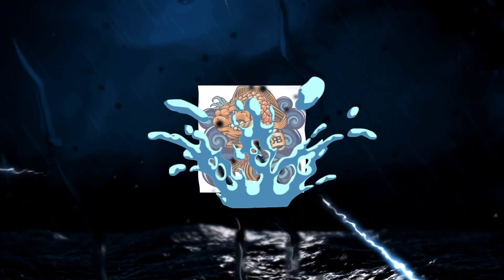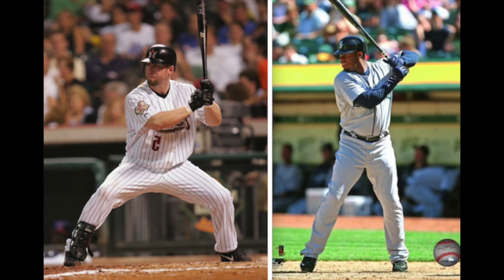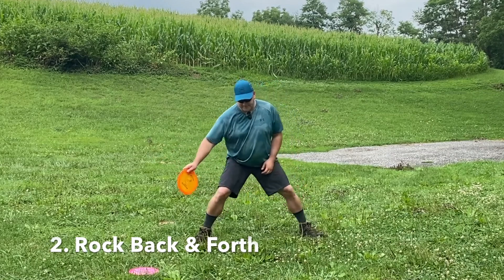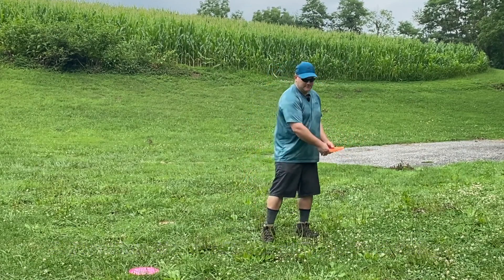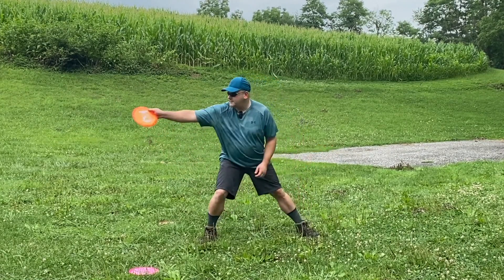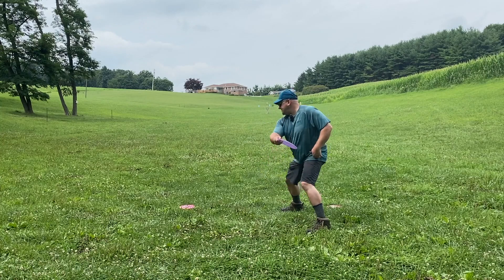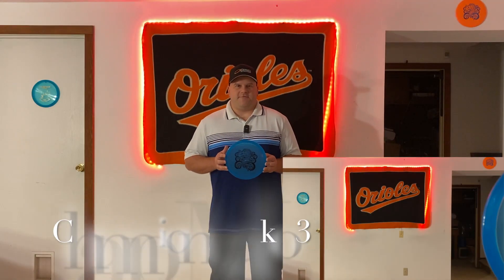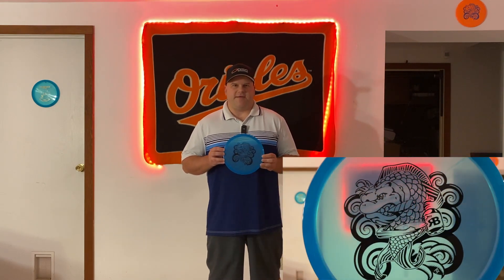Reverse Stride Drill + 5K Giveaway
Giveaway Info - Comment which disc golfer you think my seabas22 logo was modeled from.

1. Start in Super Wide Stance.
2. Rock your Whole Body Back & Forth.
3. Stride into Narrower Stance at Top of Backswing.